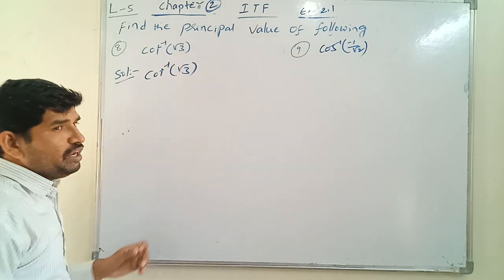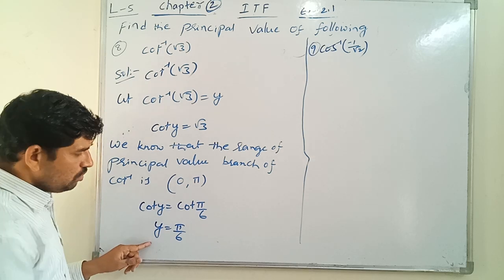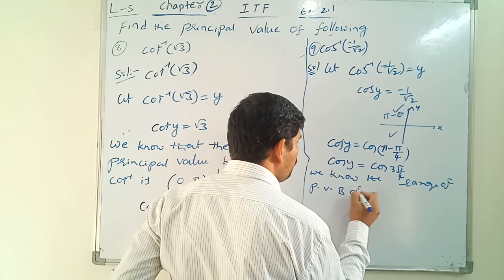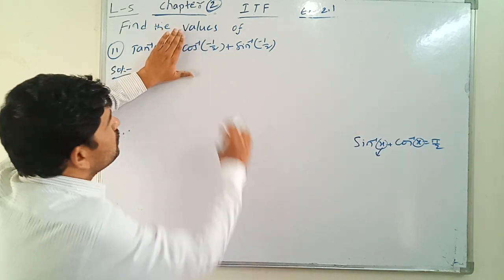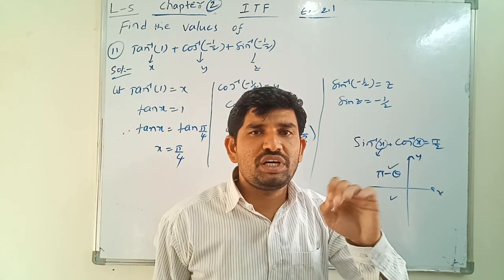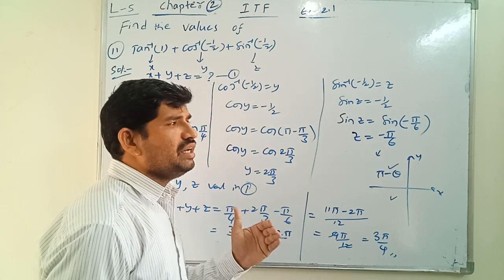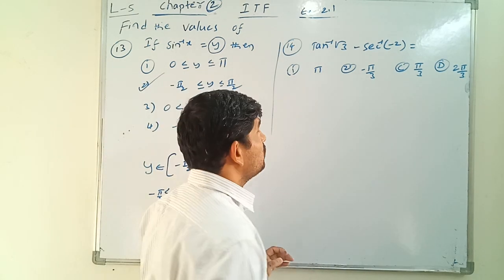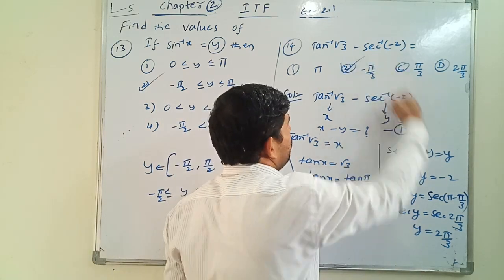Ncert maths class 12th || inverse trigonometric functions || exercise 2.1 hints and solutions